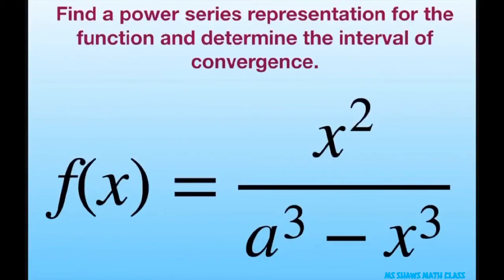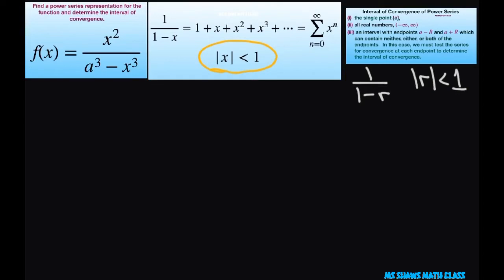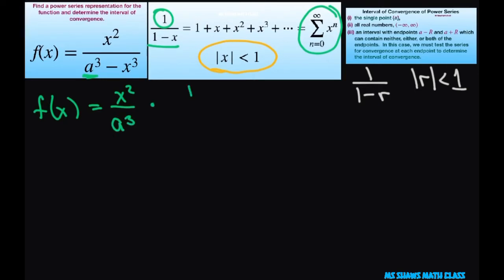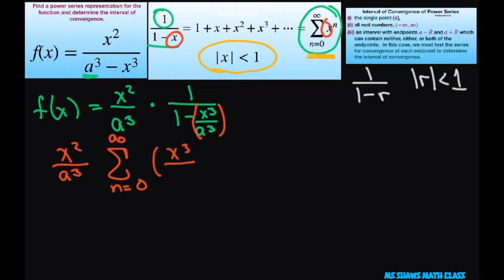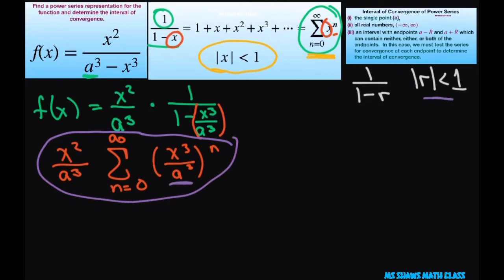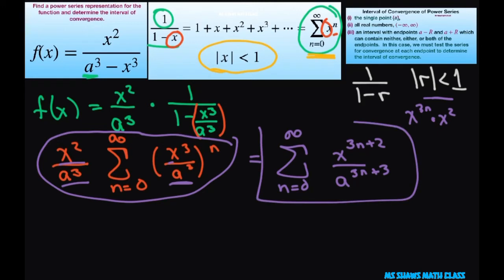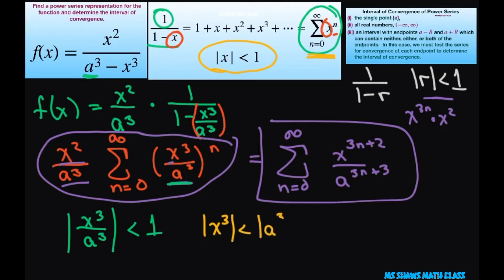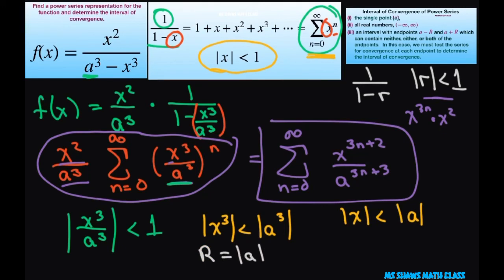Find a power series representation for f(x)= x^2/(a^3 - x^3). Determine interval of convergence